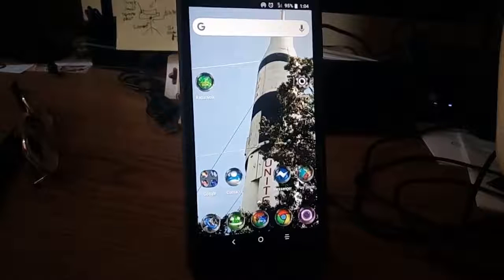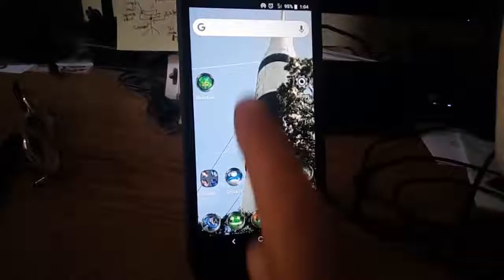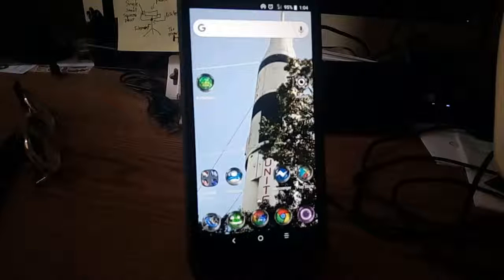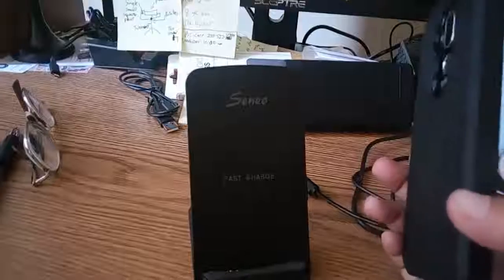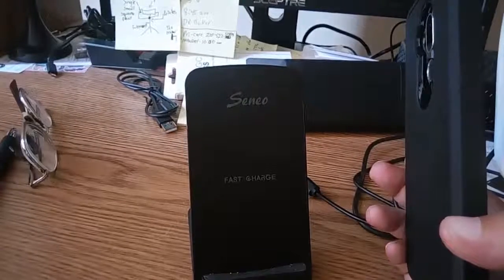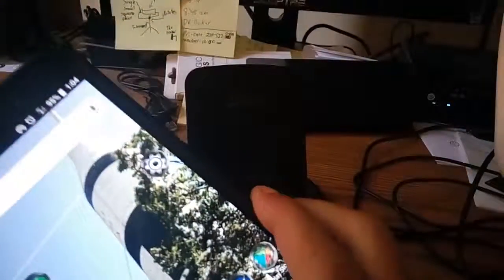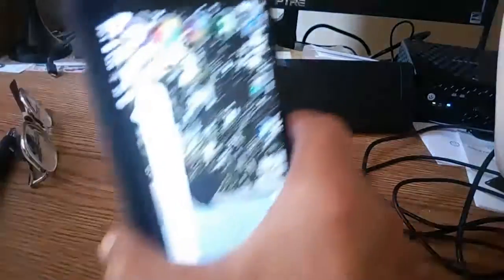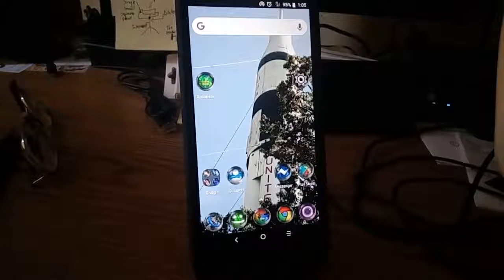Mid Summer 2019 Is The Alcatel 7 Still Worth Looking At?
Today we have a short video on the Alcatel 7 in 2019. Is it still a great phone? Yes! This entire video was shot on the  3 year old old BLU Studio Energy 2.